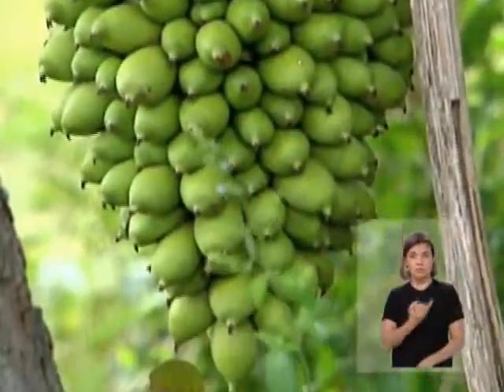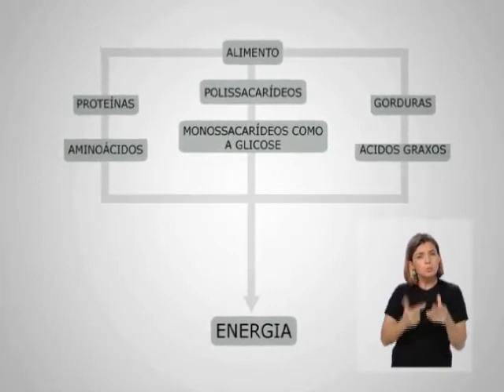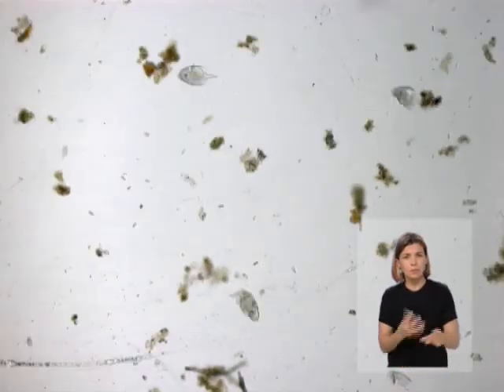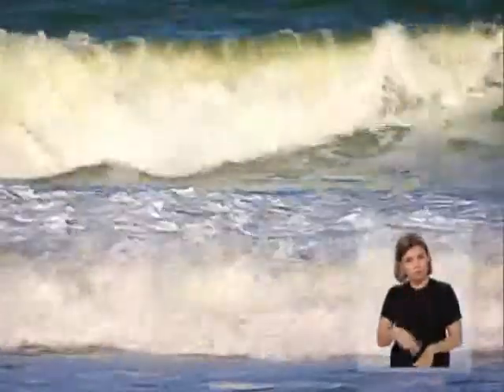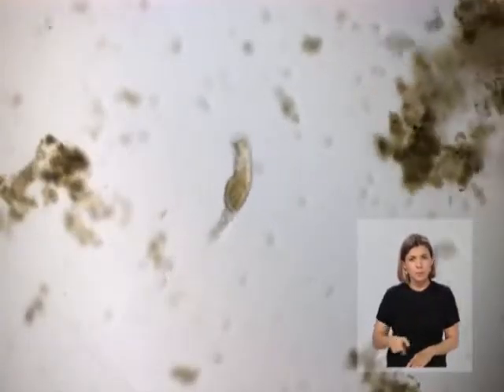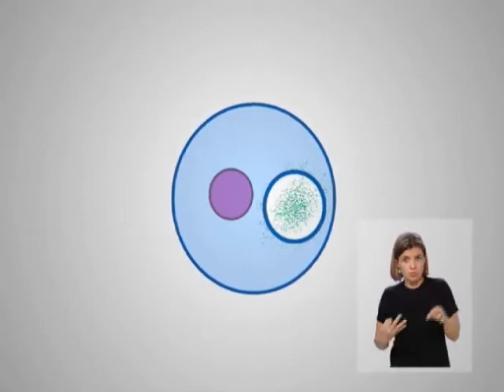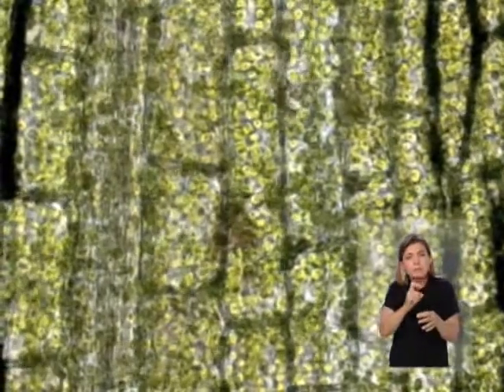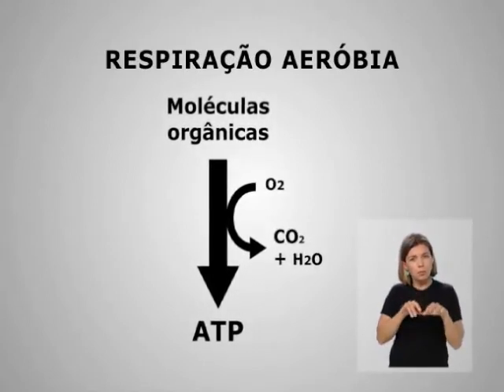A vida microscópica (com Libras)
Vídeo da série Seres Vivos, apresenta diversos aspectos da vida microscópica. Versão com Libras.

Este programa foi produzido pelo Projeto EMBRIAO, da Universidade Estadual de Campinas com recursos do FNDE, MCT e MEC.